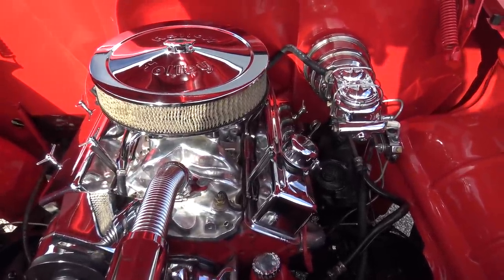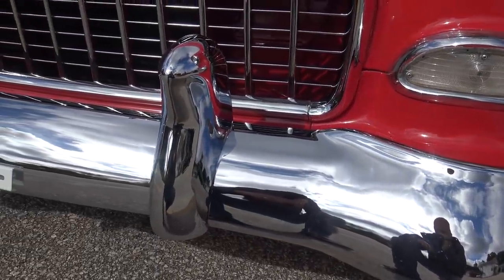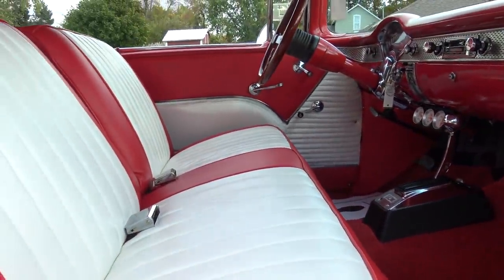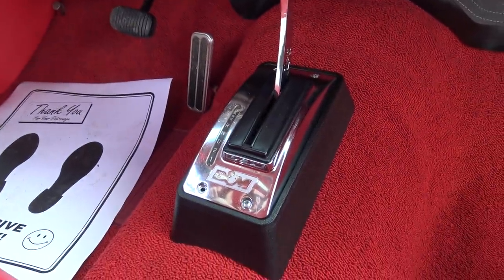1955 Chevy Bel Air For Sale at Coyote Classics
Ready to hit the road is this Show Quality 1955 Chevy Bel Air Two Door Hardtop!  This Super Clean Chevy has been completely restored inside and out and done beautifully in a red/white interior and exterior.  When you open the hood on this Tri Five your jaw will drop when you see just how nicely it was done.  Its exterior paint job is laser straight laid out over a very solid body.  Its two tone interior looks amazing as well and is all freshly done.  It comes equipped with a great running 350 4bb V8 engine backed up by a smooth shifting 3 speed automatic transmission.  It comes equipped with power steering, power front disc brakes, headers, dual exhaust, grant gt steering wheel, am fm radio, and is riding on a nice set of cragar ss rims.  In my opinion this is a show quality build with excellent trim and chrome.